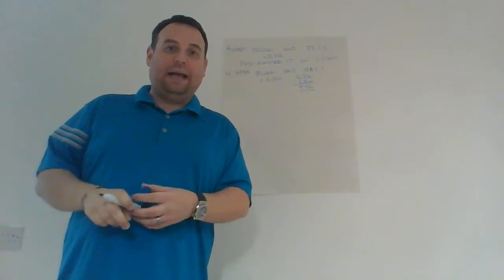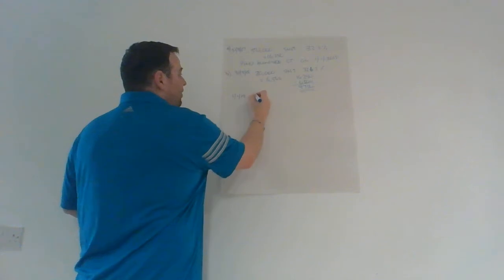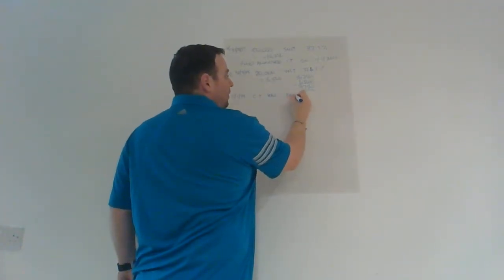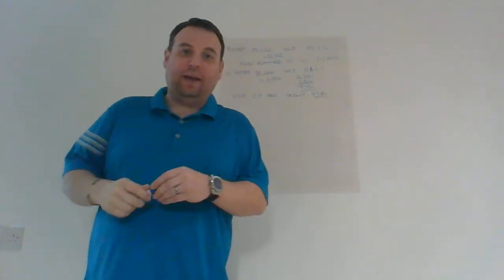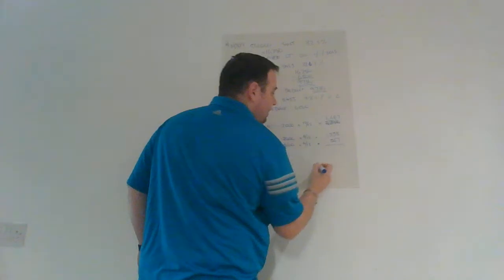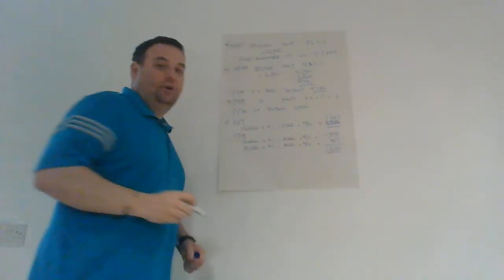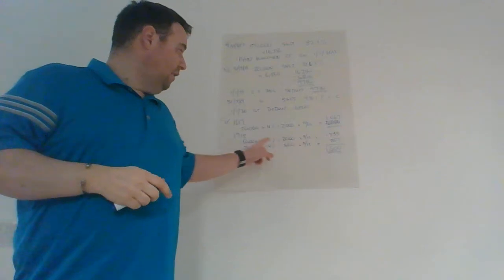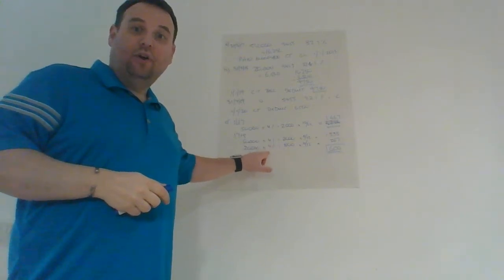ACC3004 Question 4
Close company S455 holding tax and personal income tax on director transactions